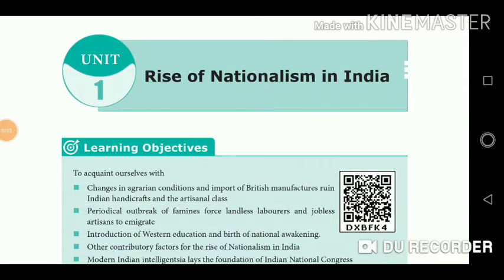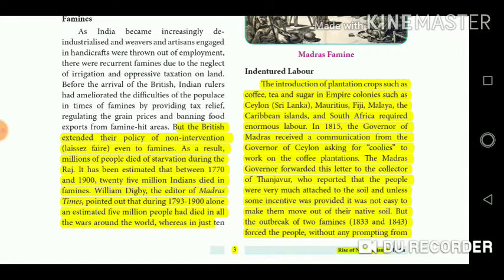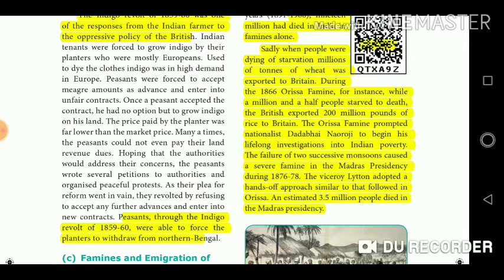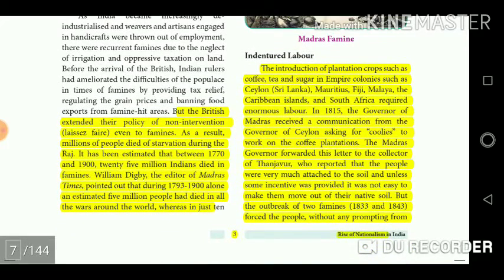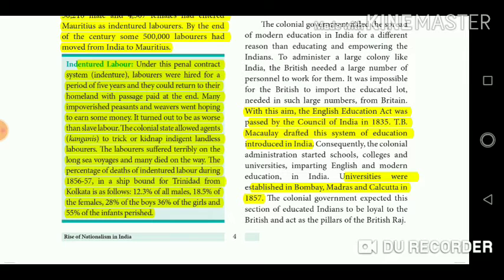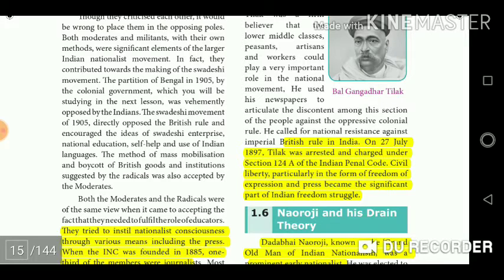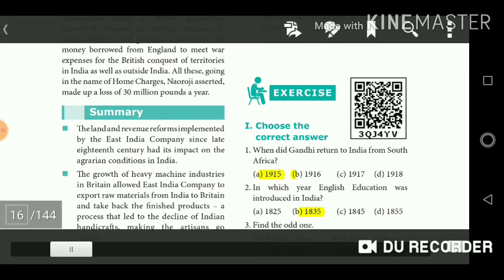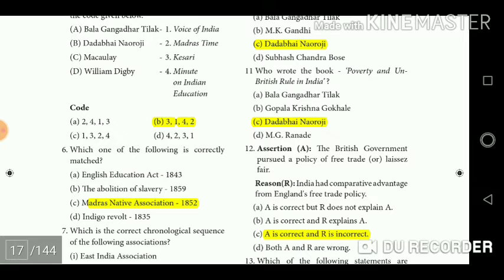Important Points in 12th history unit-1 Rise of Nationalism in India